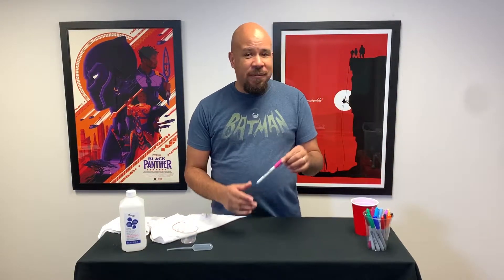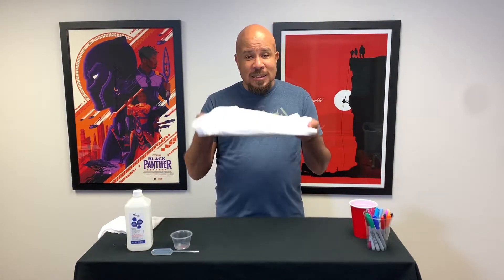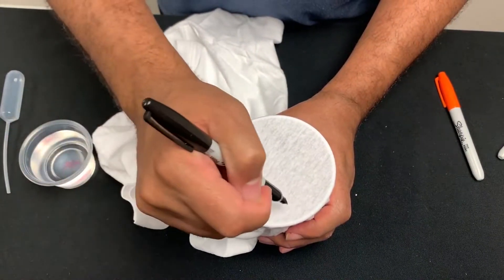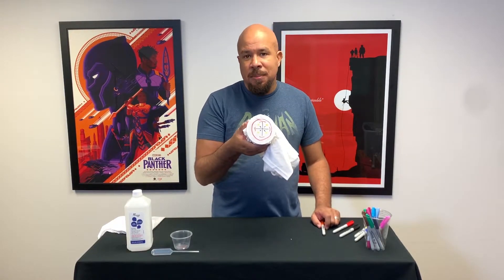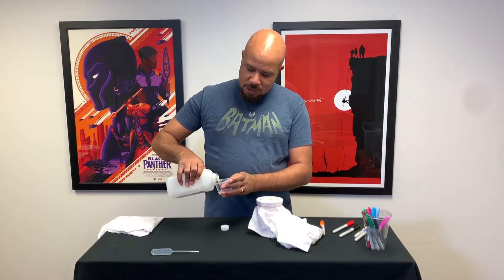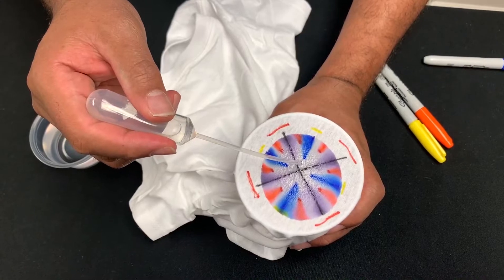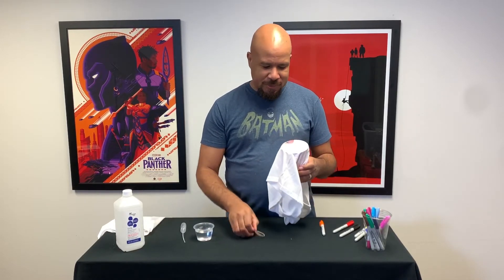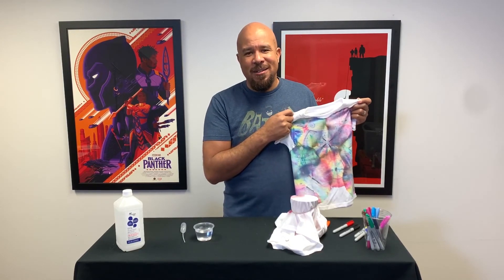At Home with Dr. Science: Sharpie Science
Here's a project you can do with your kids using colorful sharpie markers while you learn science. CEHD Clinical Professor Brian Williams, also known as Dr. Science, will show you how solubility creates beautiful designs.